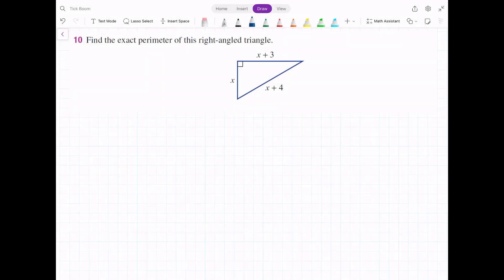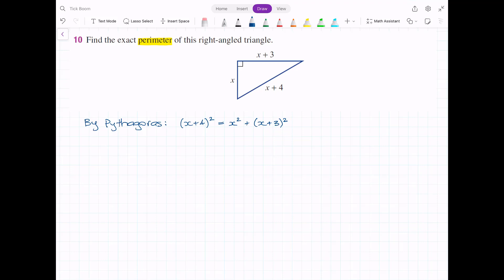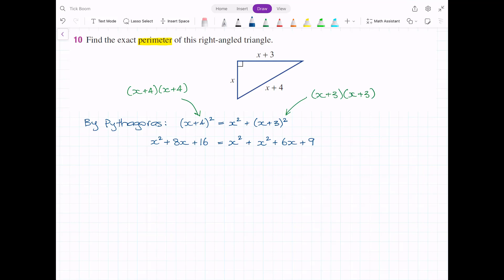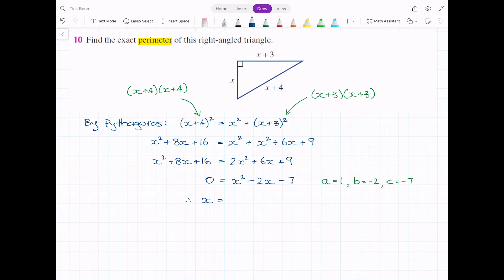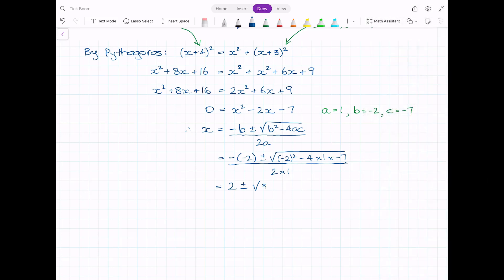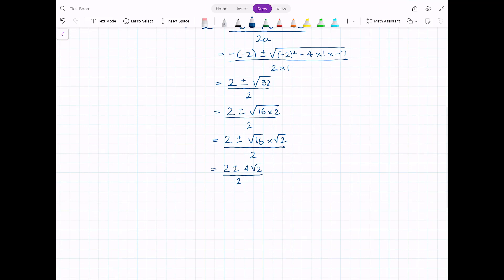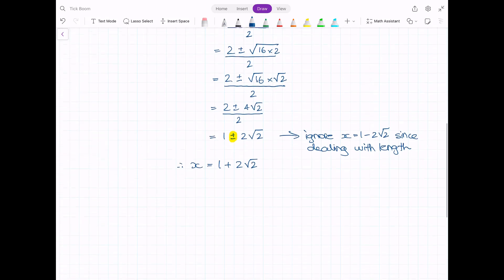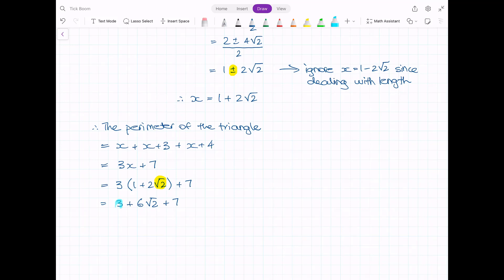How to answer Q10 of Exercise 8I of the Cambridge Year 10 5.3 Textbook